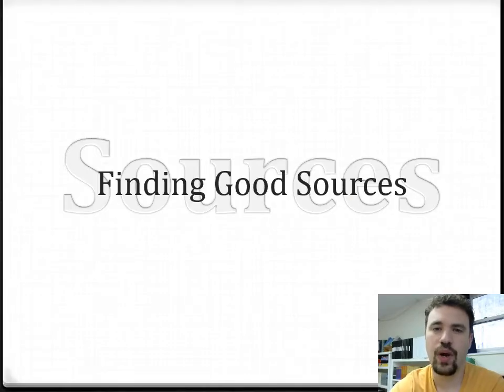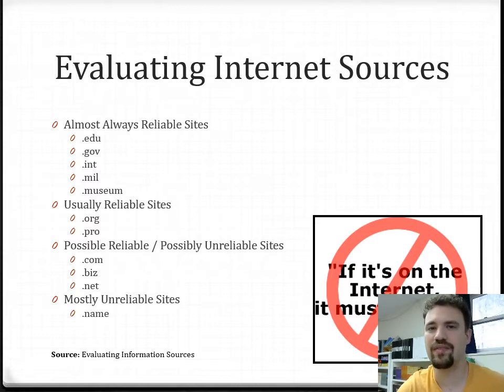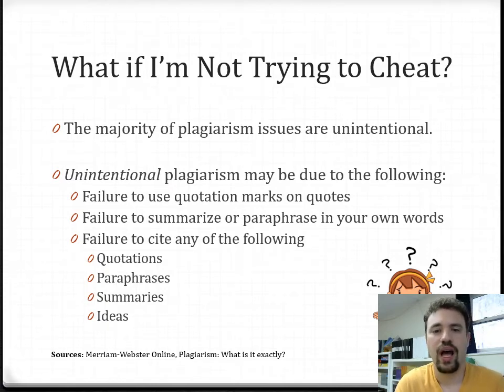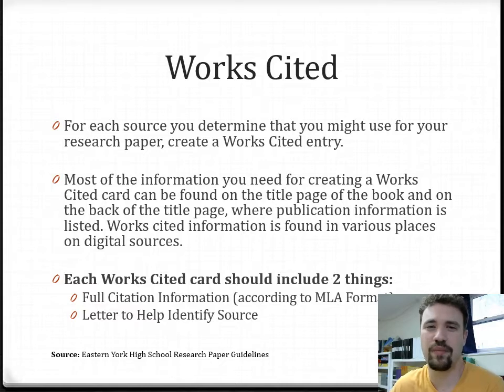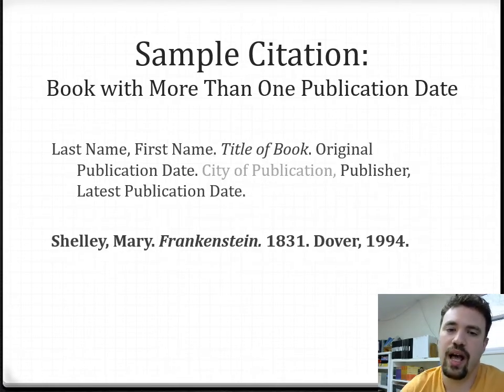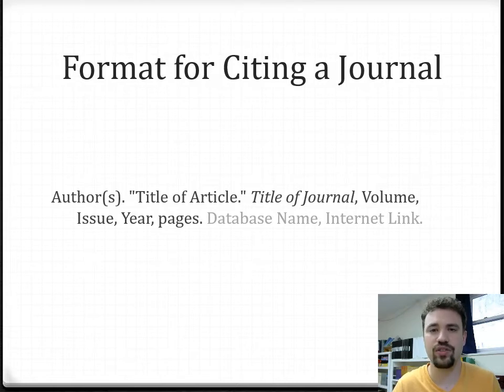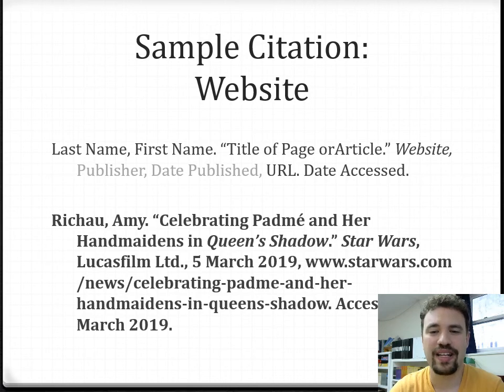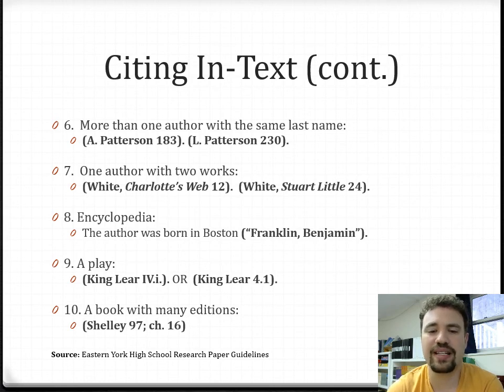The Research Paper - Sources & Citation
Lecture on locating good sources, plagiarism, and MLA citation.